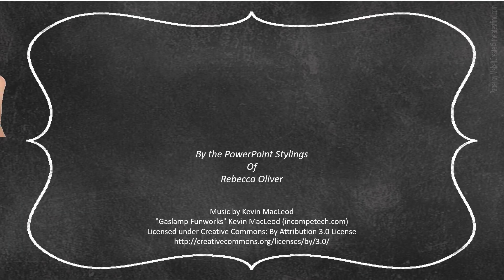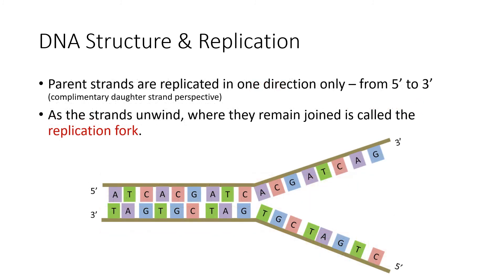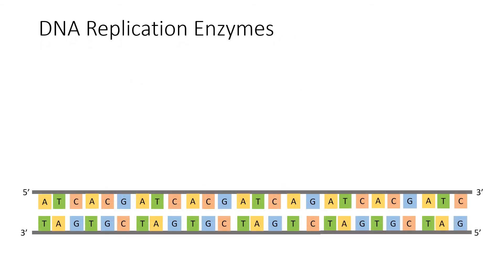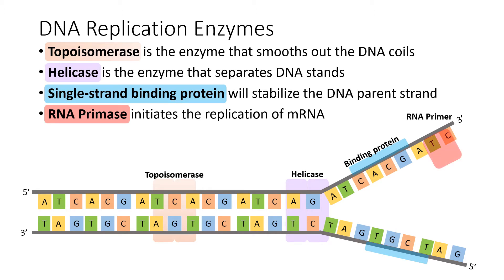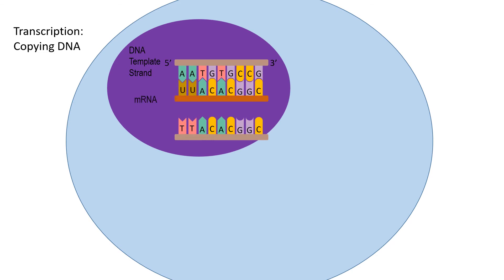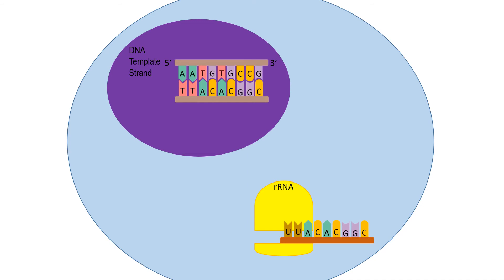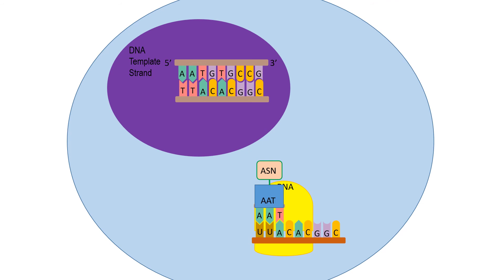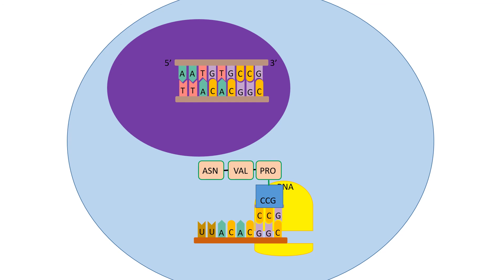DNA and RNA Replication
A tour through the steps involved in DNA replication and RNA replication.